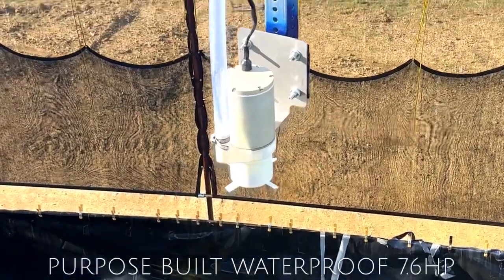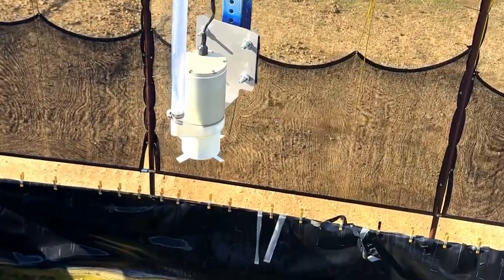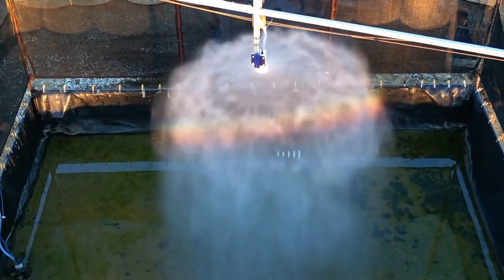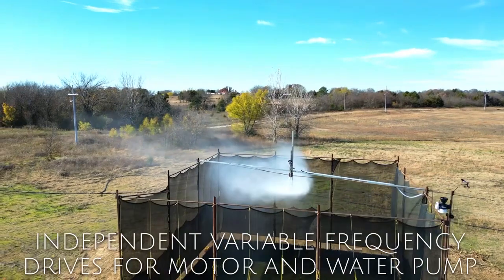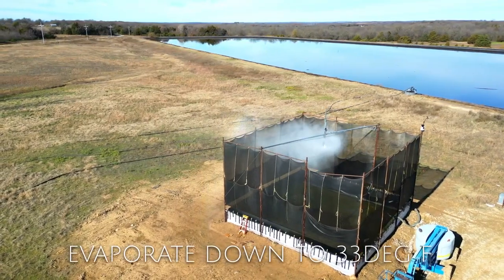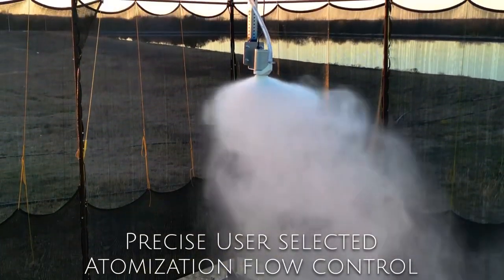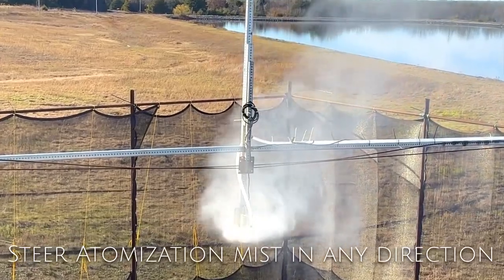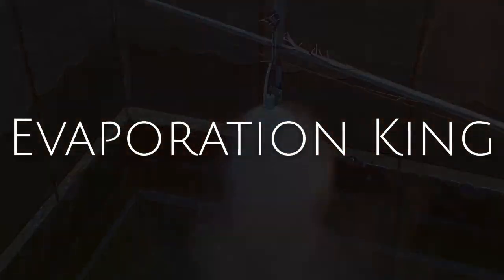Revolutionizing Atomizer Technology: Introducing Evaporation King's New High Speed Atomizer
After years of experimenting with rotary atomizers not specifically designed for evaporation, Evaporation King has introduced a groundbreaking rotary atomizer that is purpose-built for enhanced evaporation applications. This innovative device marks a significant advancement in atomizer technology and sets a new standard for evaporation efficiency and performance. Discover the game-changing features of Evaporation King's new high speed atomizer that is revolutionizing atomizer technology.

Experience the incredible power of Evaporation King's revolutionary enhanced evaporation atomizer with these impressive specifications:

- Unleash the Max Speed: Prepare to be amazed as this atomizer reaches an incredible speed of 18,000 RPMs, surpassing all expectations.

- Versatile Voltage Options: Choose from a range of voltage options, including 480V AC, 240V AC, and 120V DC, ensuring compatibility with your specific requirements.

- Unmatched Power Rating: With a remarkable power rating of 7.6 HP/5.7 KW, this atomizer delivers unmatched performance and reliability.

- Unmatched Efficiency: Consumes only 0.3 kW per hour, making it highly energy-efficient.

- Cutting-Edge Flow Rate: Achieves an industry-leading flow rate of 30 gallons per minute (GPM) or 114 liters per minute (LPM), ensuring optimal performance and productivity.

These specifications demonstrate the exceptional capabilities of the new high speed atomizer, allowing for maximum efficiency and performance. With Evaporation King's atomizer, you can expect unmatched speed, versatility, and power, setting a new standard in atomizer technology.